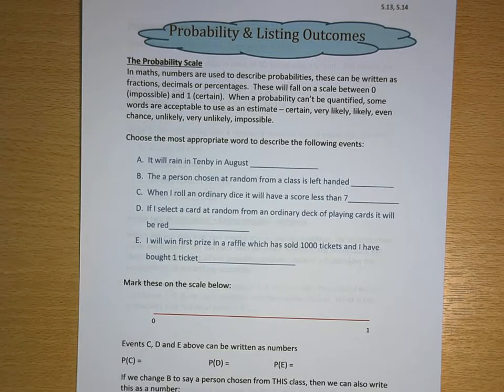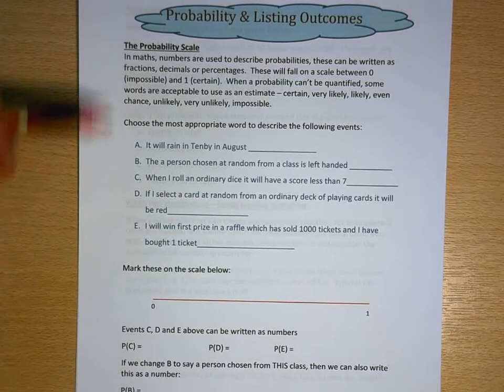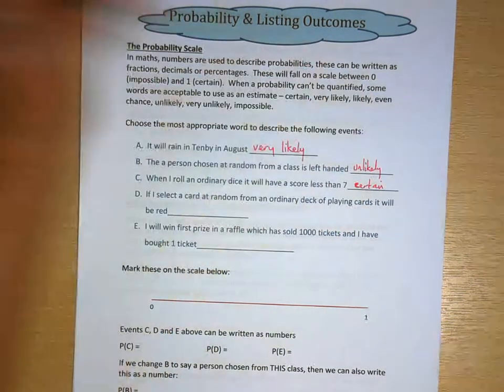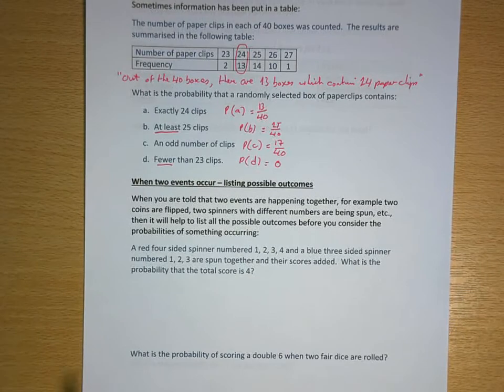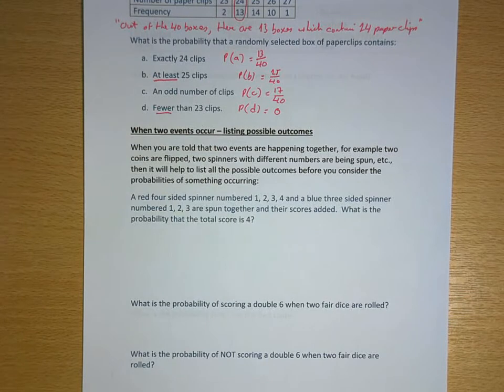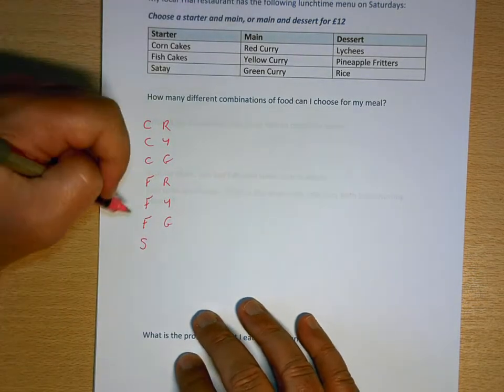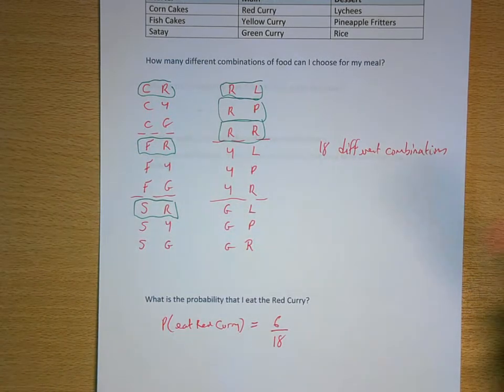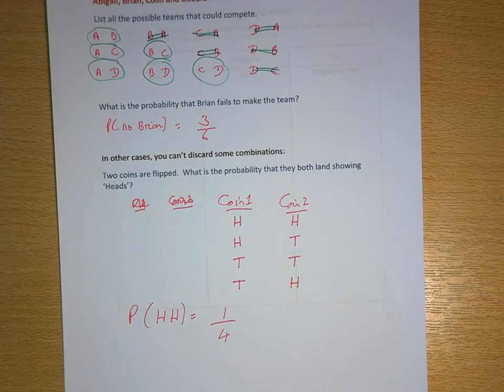Prob and Listing Outcomes Lesson Notes